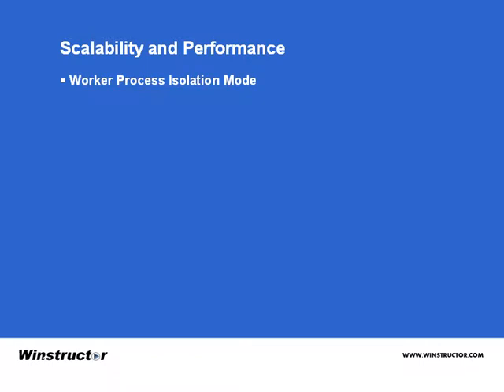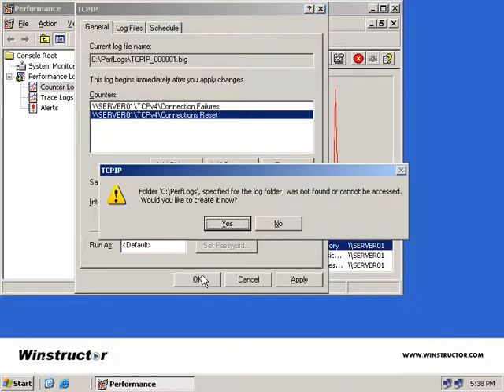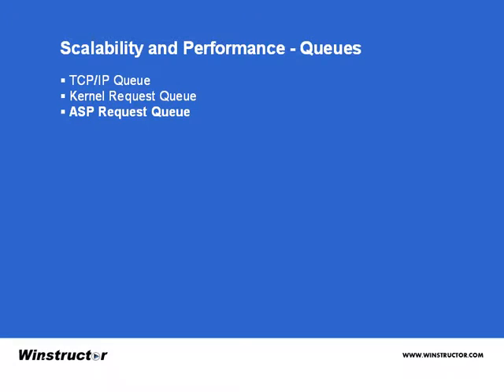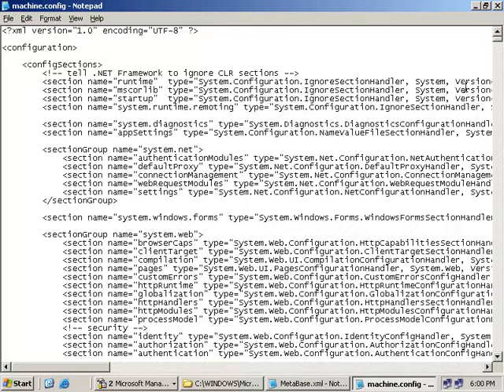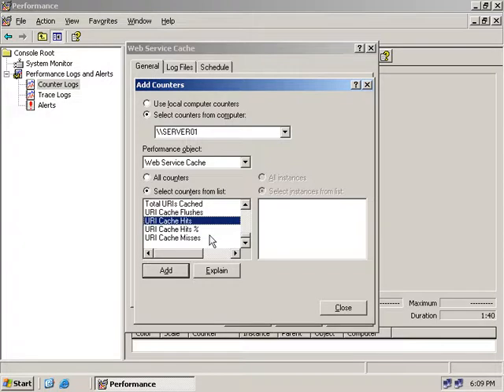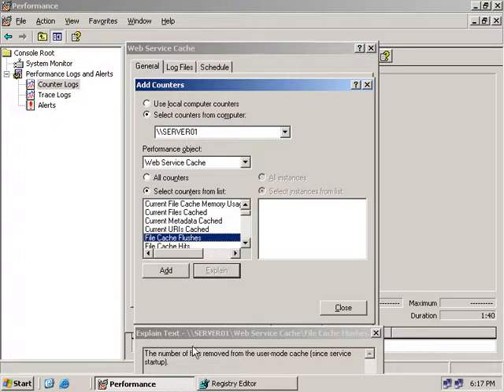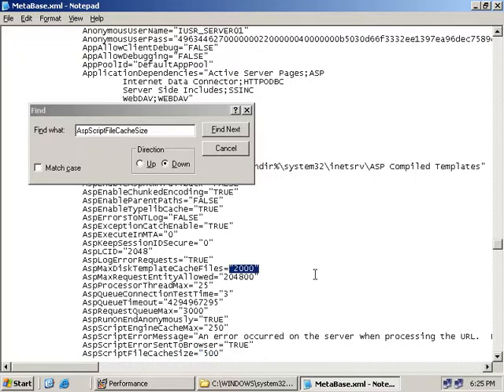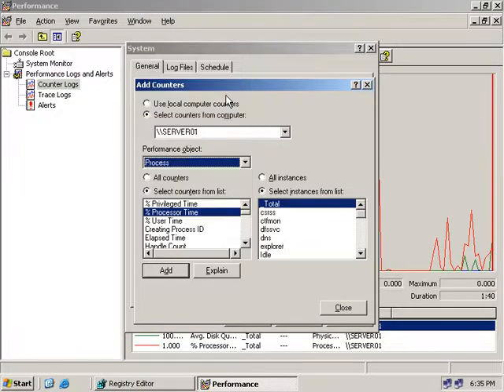IIS 6 Scalability and Performance